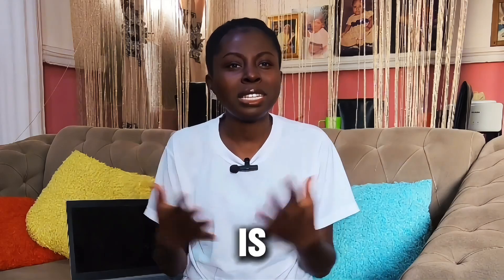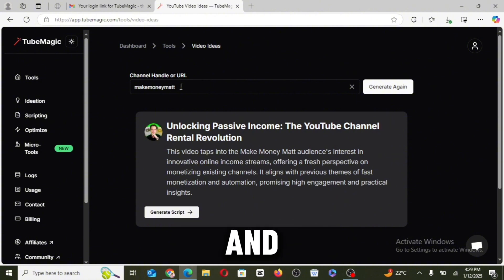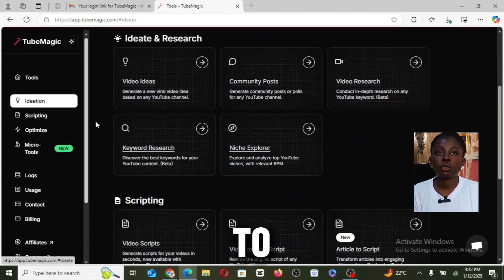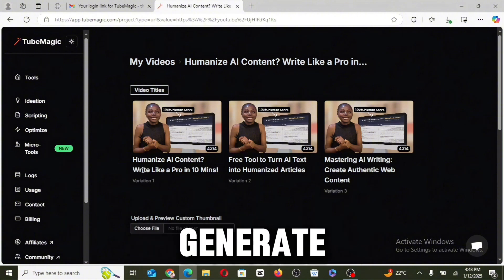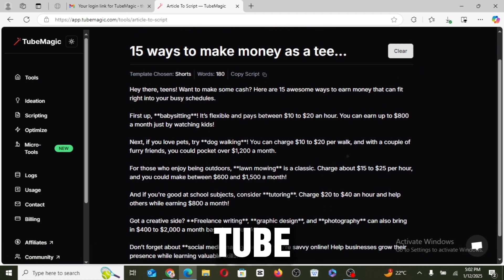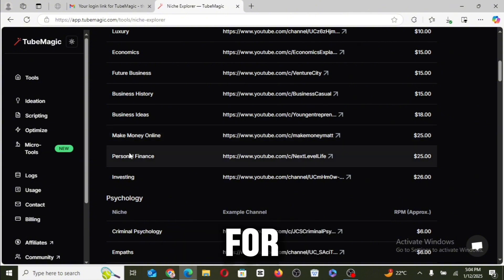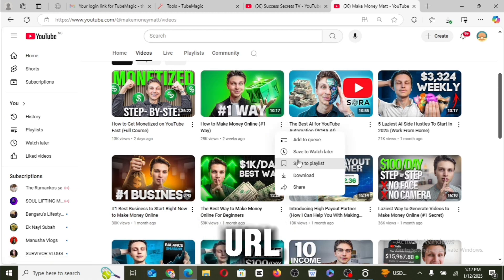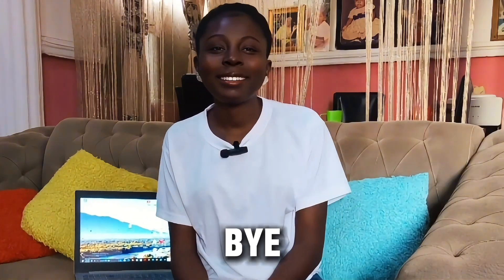My Favourite YouTube Automation Tool That Keeps me Consistent on YouTube.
Struggling to stay consistent on YouTube can hinder our growth. After three years in the YouTube community, it's clear that consistency is key, but balancing a small business or a 9-to-5 job makes it challenging. In this video, we introduce an incredible AI tool called Tube Magic, designed specifically for content creators like us.

Tube Magic helps streamline our workflow from ideation to scripting and uploading. We’ll explore how to generate engaging video ideas by simply inputting a channel name and demonstrate its powerful script generation feature. This tool could be the game-changer we need for our YouTube journey!